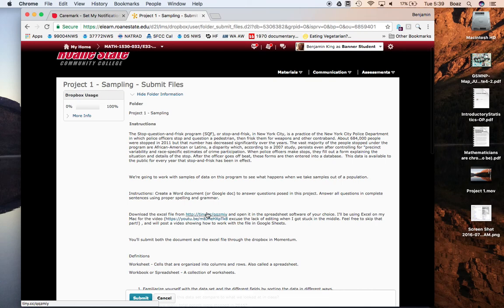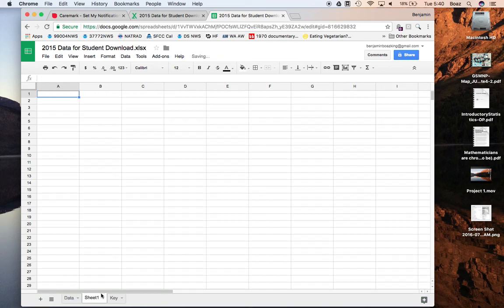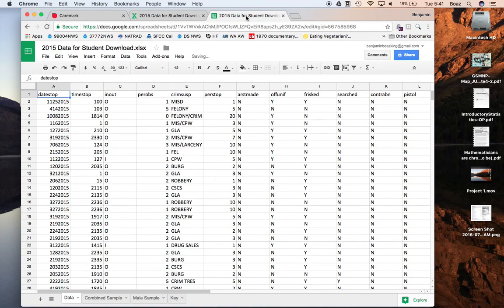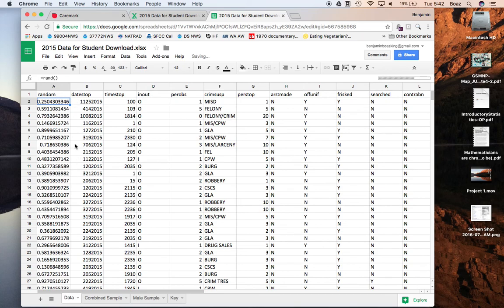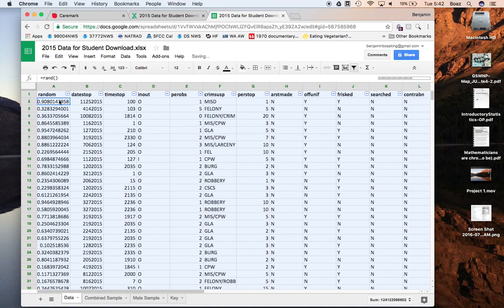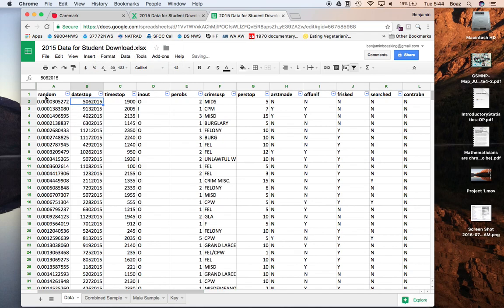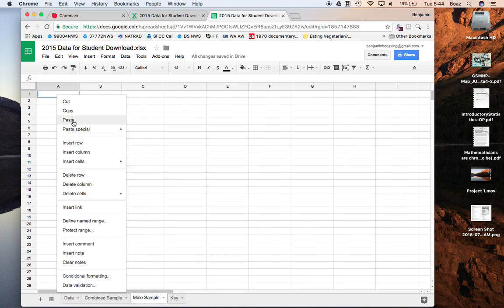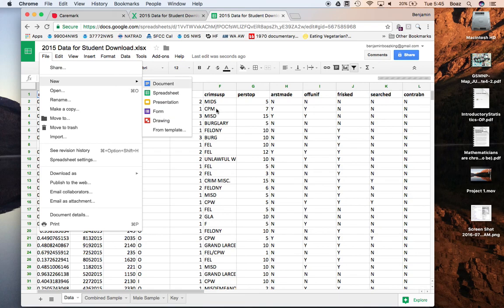Spring 2017 - MATH 1530 Project 1 Google Sheets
Basic description of using Google Sheets for Project 1, Sampling.